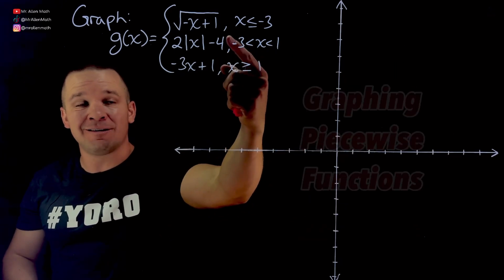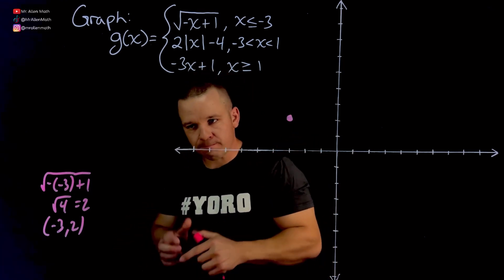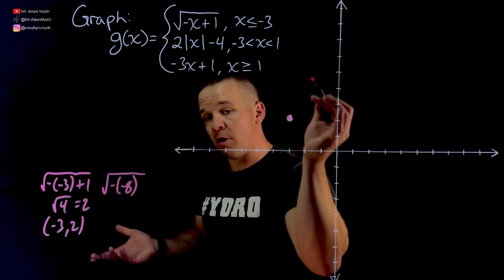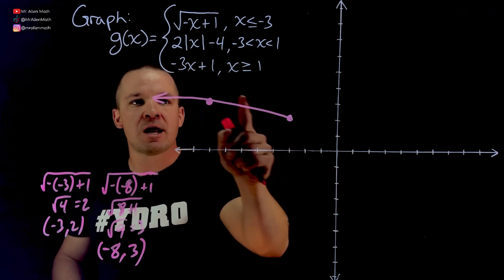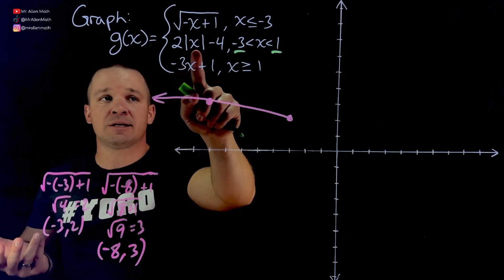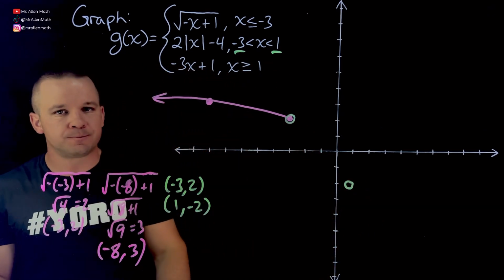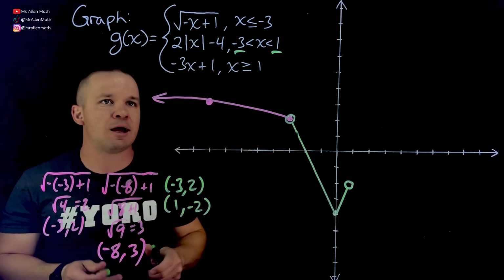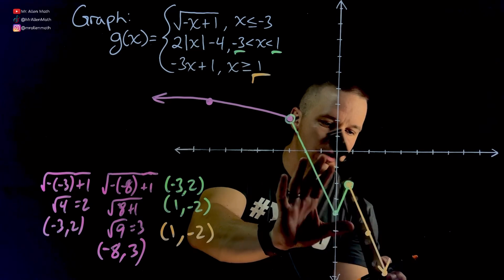Graphing Piecewise Functions containing Absolute Value, Radical, and Linear